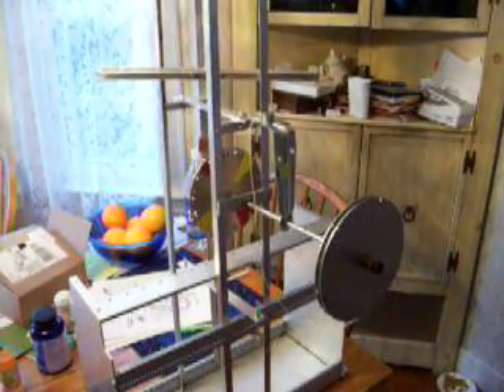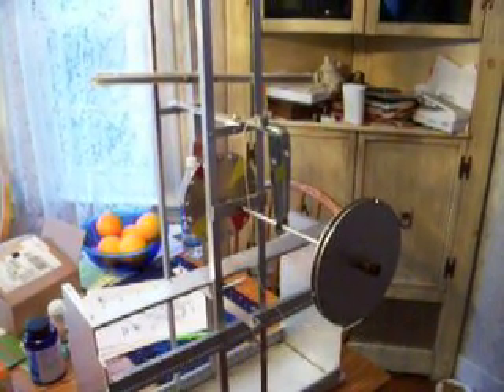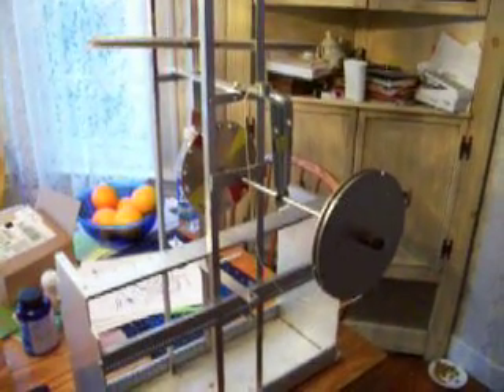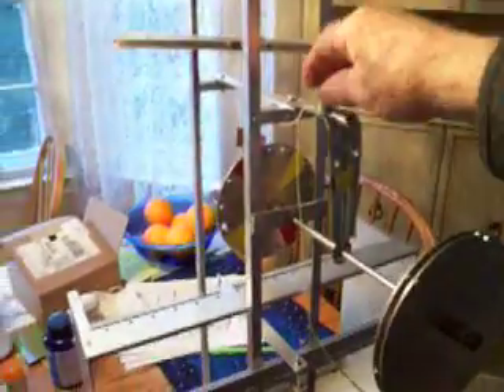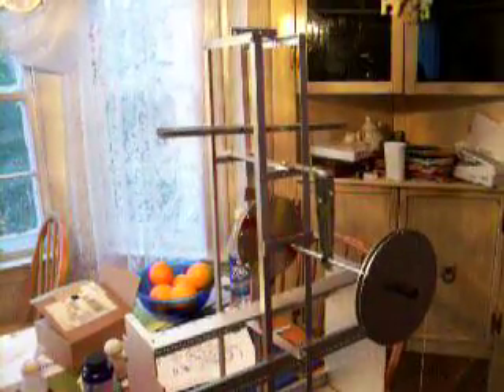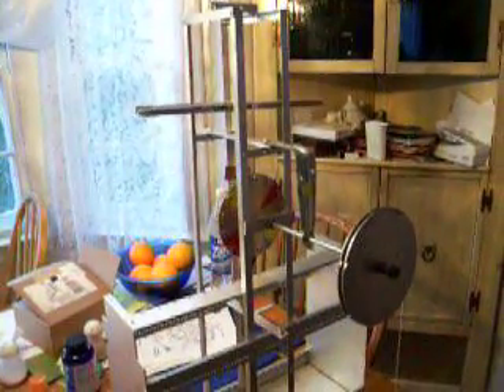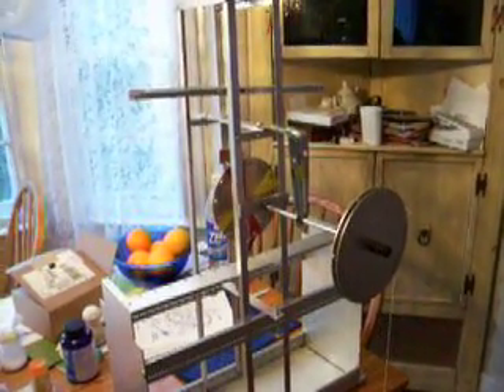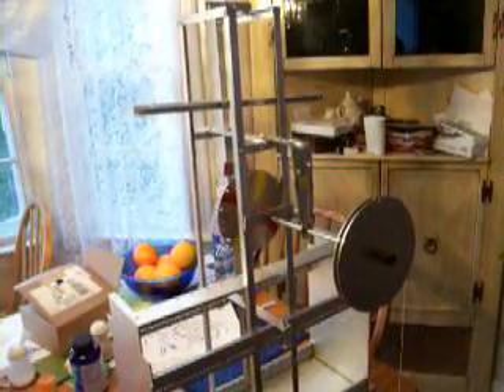verge and foliot escapement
the motions of a clock escapement are viewed